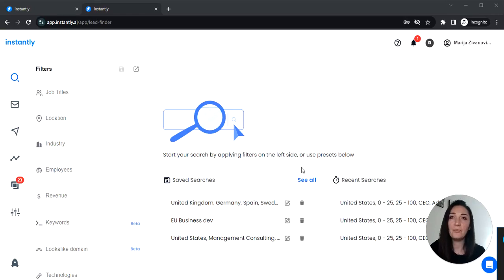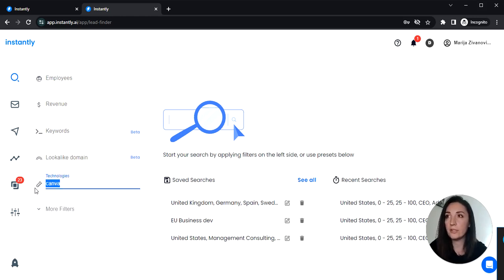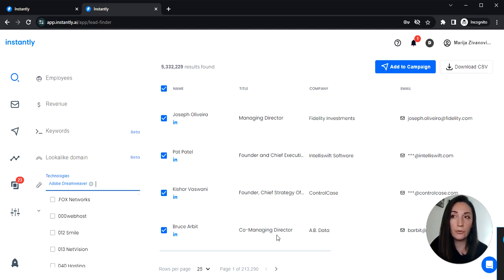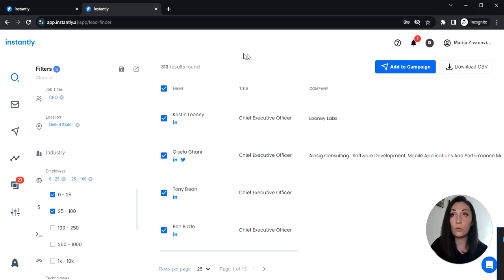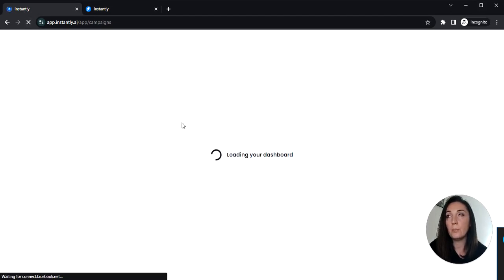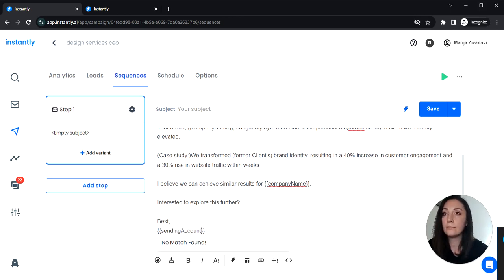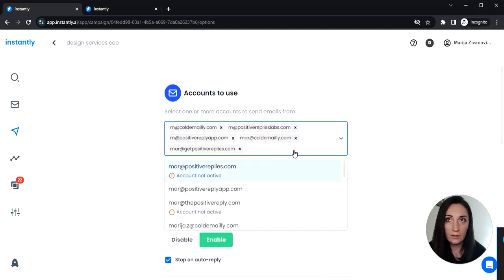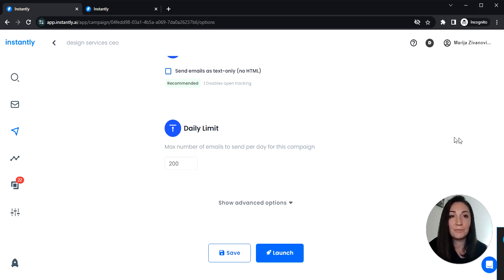Setting Up a Cold Email Campaign for Design Agencies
Use Instantly Today To Get 10x your leads, meetings and deals

This video will walk you through the process of how to get leads by using Technology filters in Lead Finder and how to launch the campaign in just a few minutes.

The copy used in the video:
Hi {{firstName}},

Your brand, {{companyName}}, caught my eye. It has the same potential as (former client), a client we recently elevated.

(Case study:) We transformed (former Client's) brand identity, resulting in a 40% increase in customer engagement and a 30% rise in website traffic within weeks.

I believe we can achieve similar results for {{companyName}}.

Interested to explore this further?

Best,
{{sendingAccountName}}
Company name